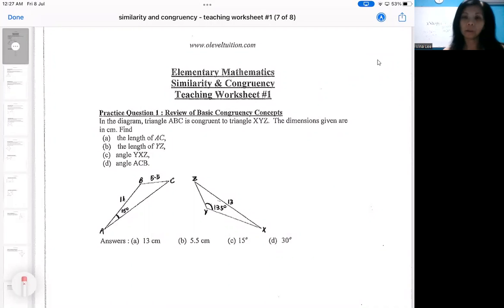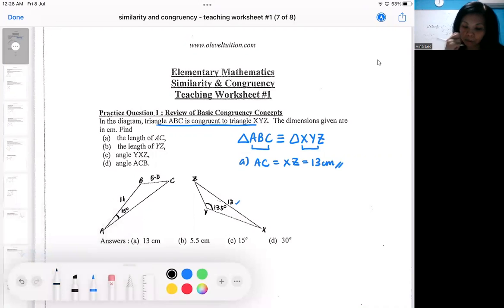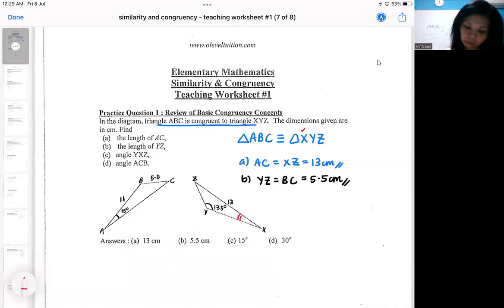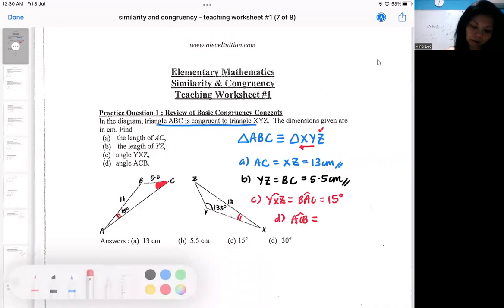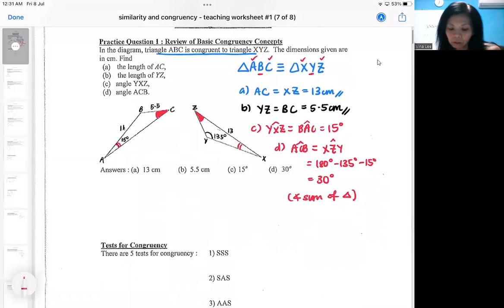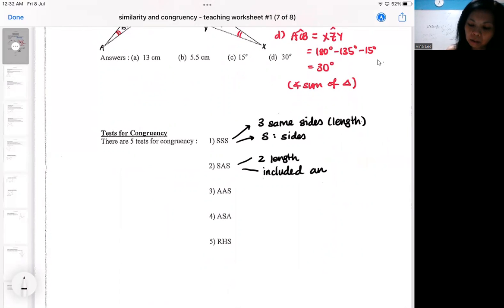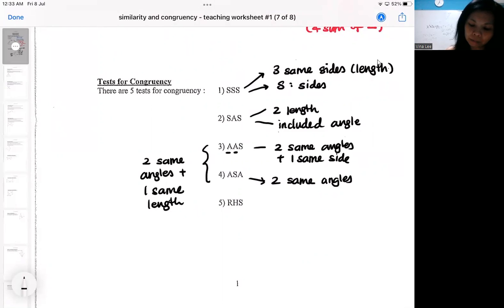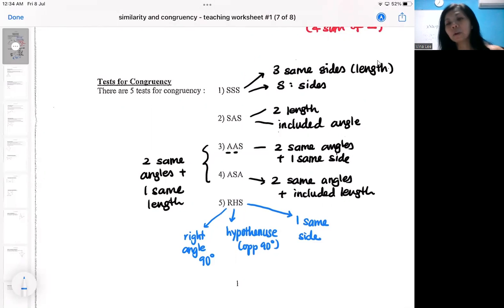sec 3 congruency intro